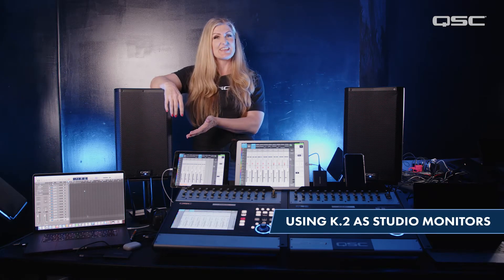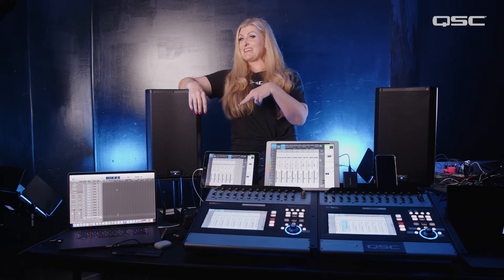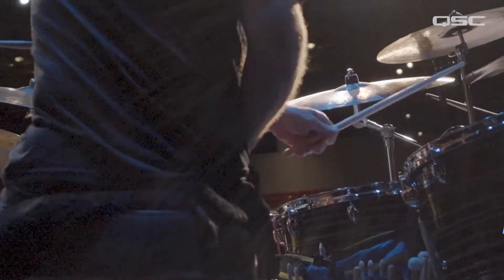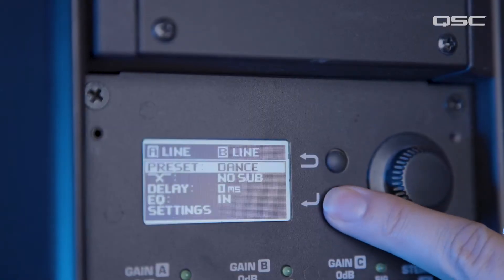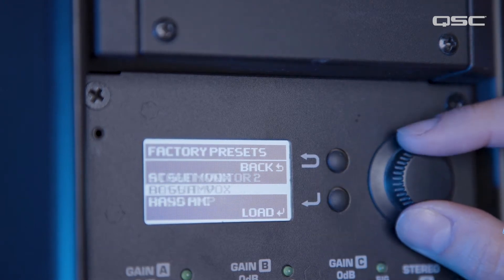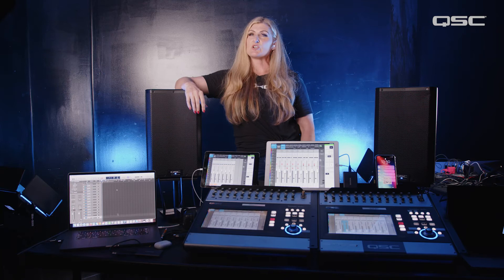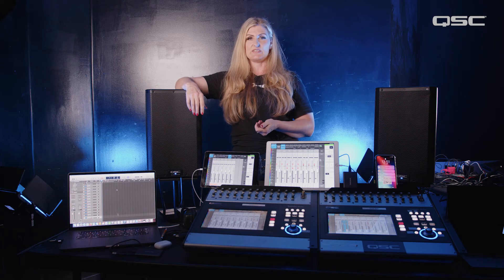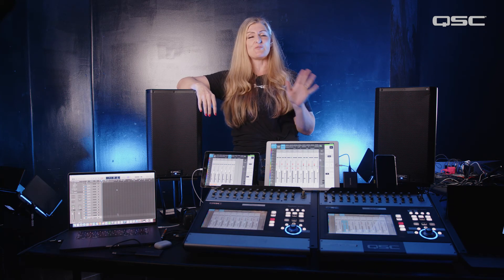Using K.2 Loudspeakers as Studio Monitors for Broadcast Mixing - Quick Tip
Learn how to set your K.2 Series loudspeakers to be used as studio monitors. In this video Golden shows how she's using K8.2 loudspeakers with the Studio Monitor preset for broadcast mixing Gordon Goodwin's Big Phat Band performing at The Barclay Theature at UC Irvine.